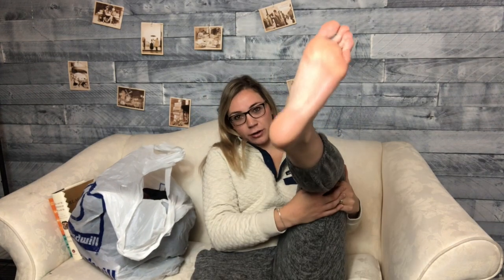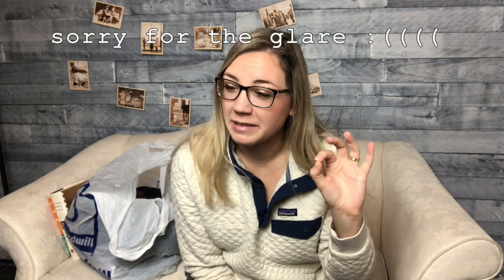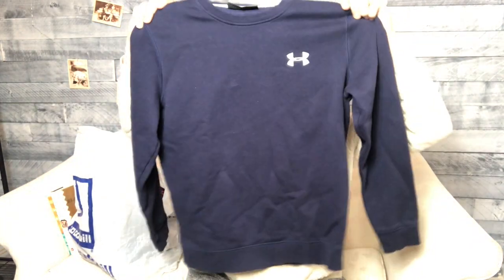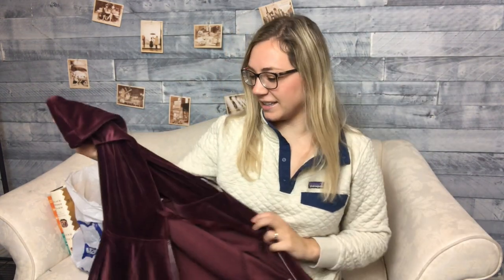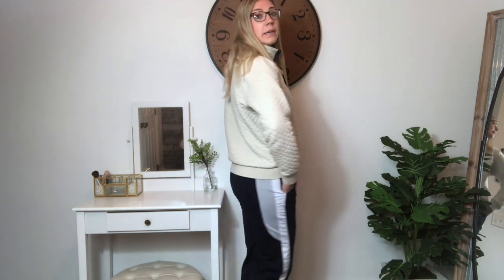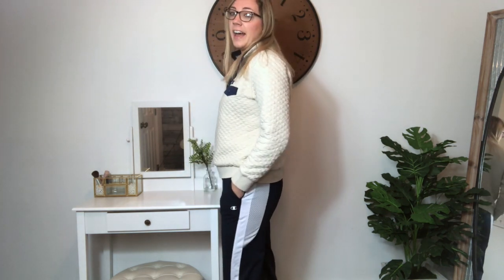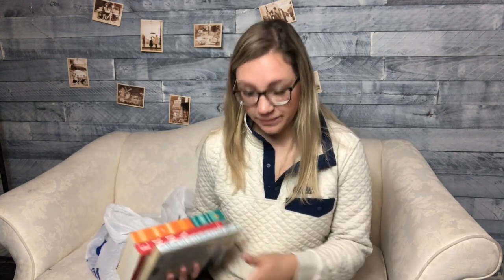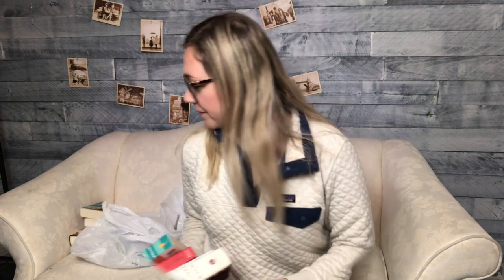Thrifted Loungewear!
I just cleaned out my closet and then immediately went thrifting. :) I looked specifically for loungewear, since that is what I wear the vast majority of the time! Check out what I found at my local Goodwill.
*Also, sorry for the glare from my glasses!! I scratched my cornea and am blind as a bat without them :(

Hang out with me in-between uploads:
Poshmark: @columbuscozies